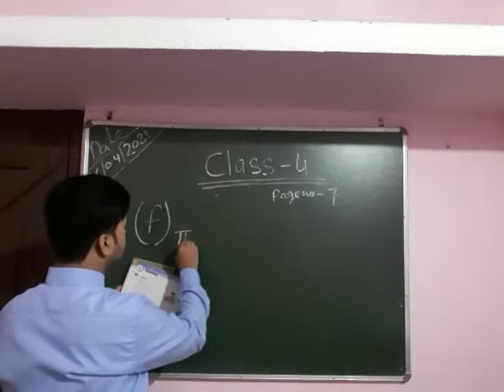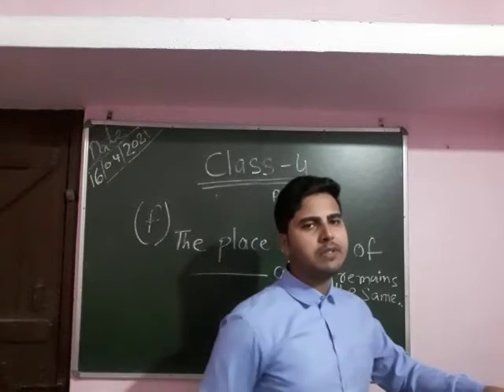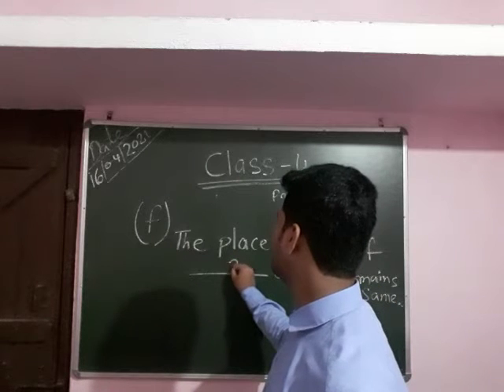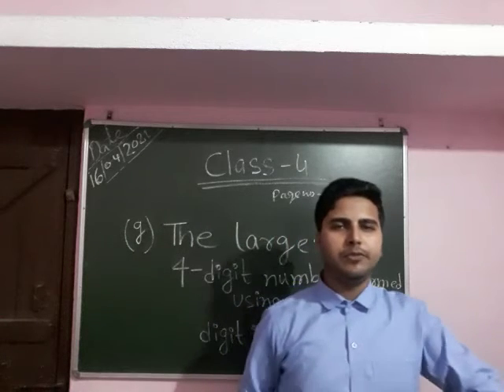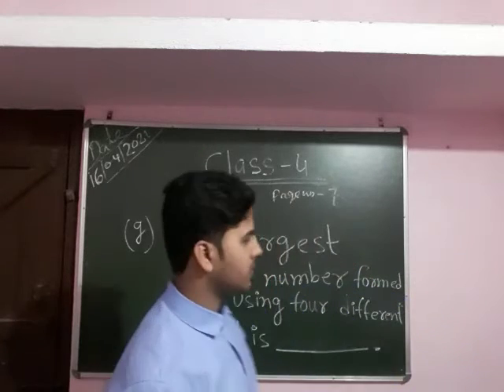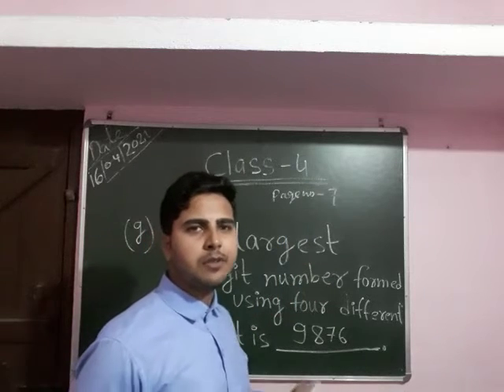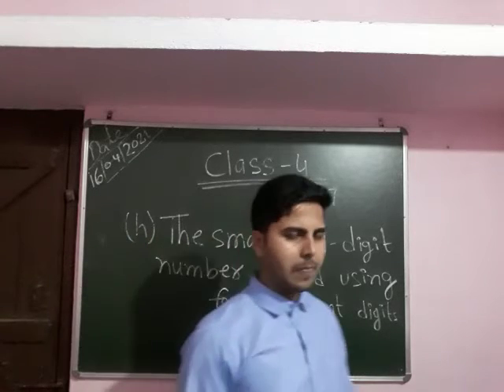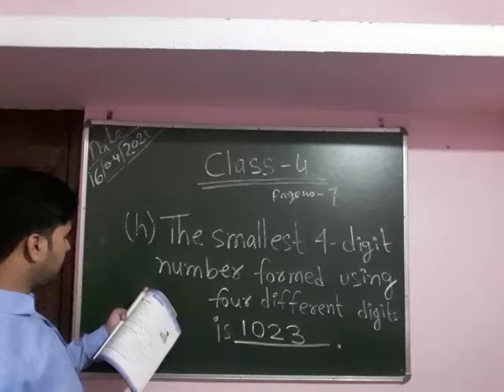Class 4 Math by Rahul_Sir ch1 Q2 Pg no7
We are providing you online classes of scottish public school,Barsoi